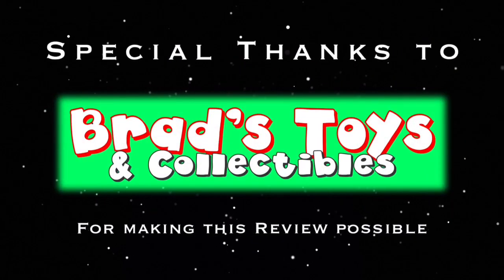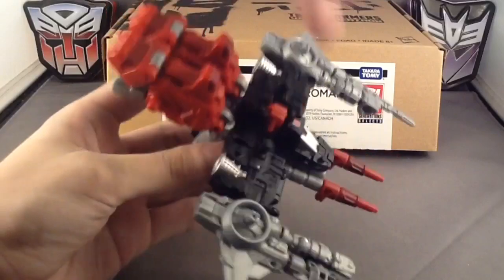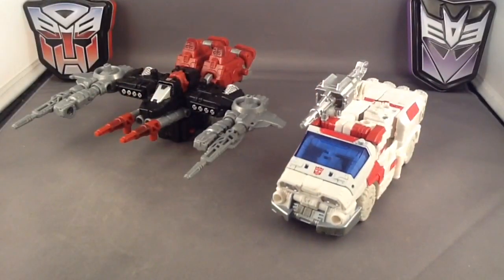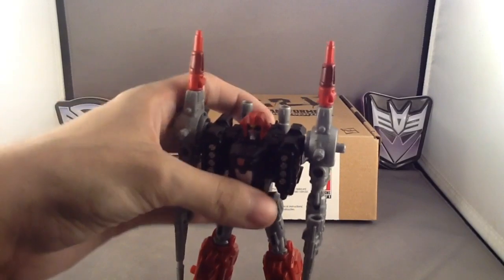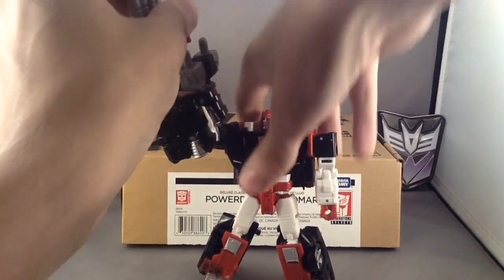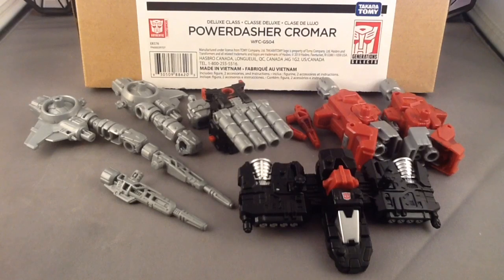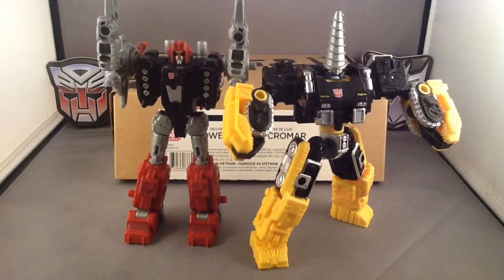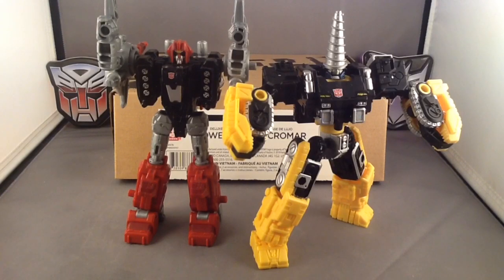TFA Reviews: Generations Selects Powerdasher Cromar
After nearly 35 years, Hasbro and Takara bring back the mail order characters Aragon, Zetar and Cromar, also known as The Powerdashers. Today we take a look at Cromar and see if he's worth adding to the collection.

Become a Super TF Addict!